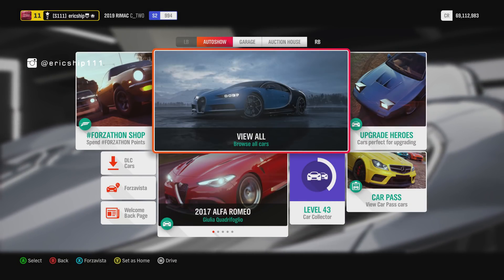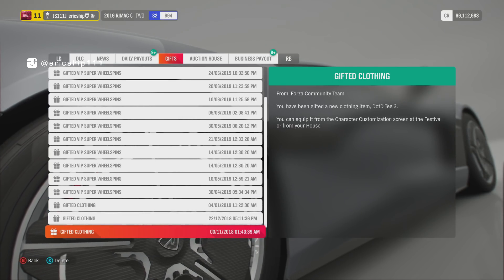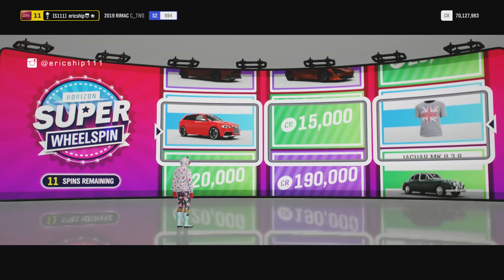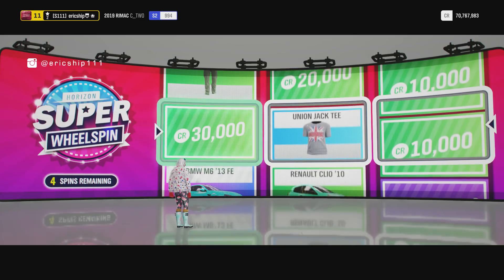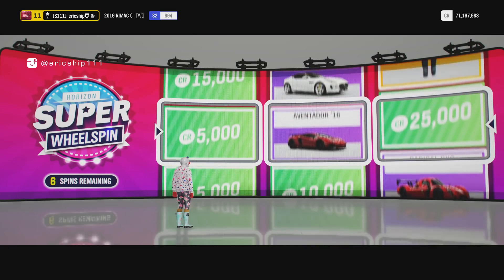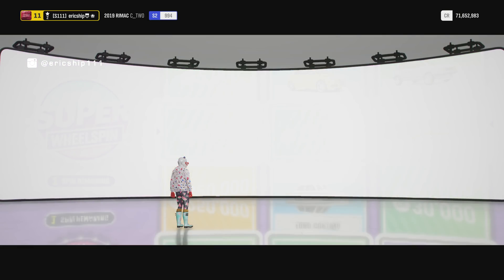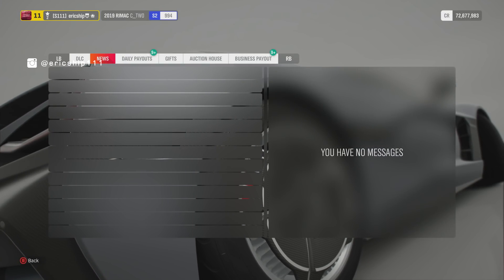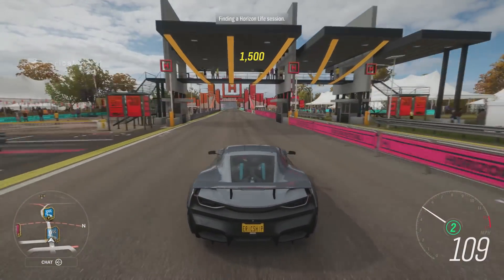Forza Horizon 4 - 40+ SUPER WHEELSPINS! Playground Games Are Watching?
Forza Horizon 4 Opening 40+ Super Wheelspins! I think Playground Games could be watching.

- XBL: ericship